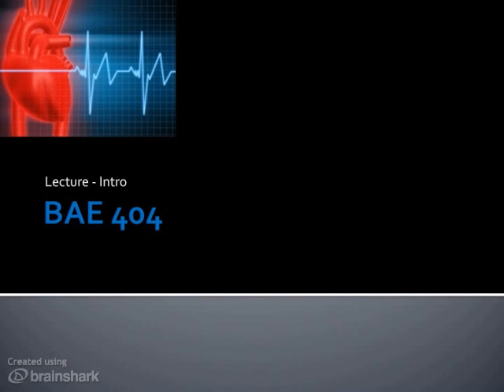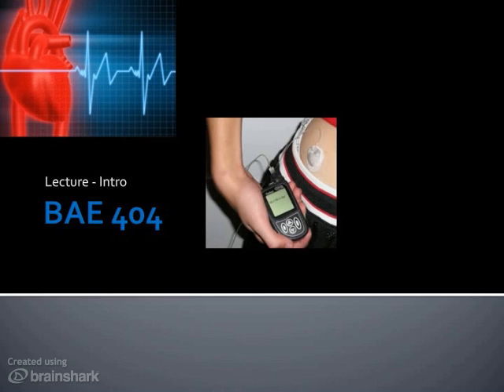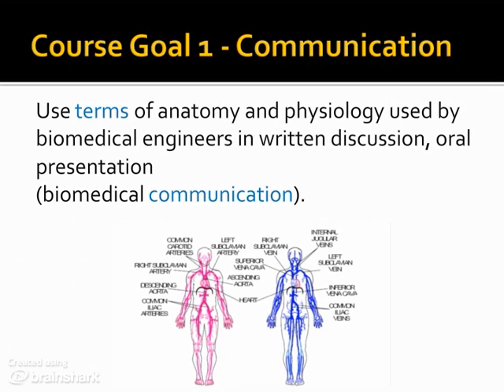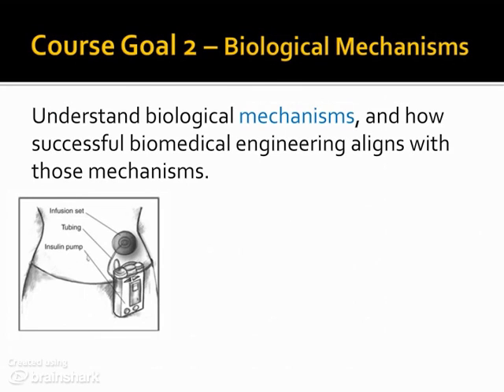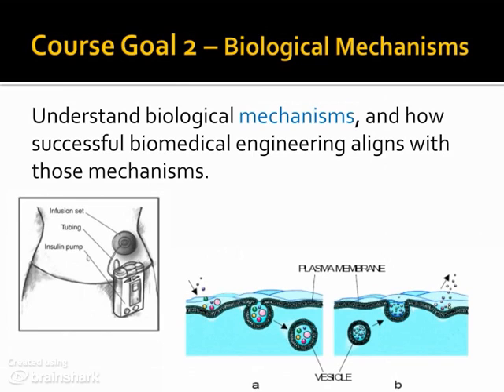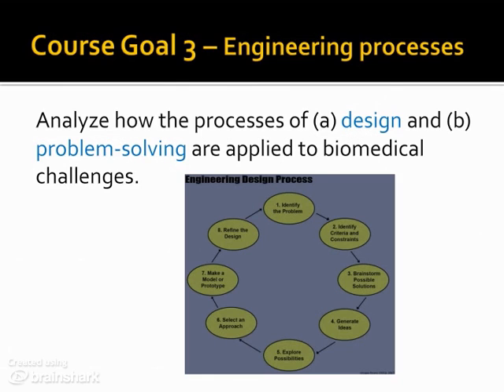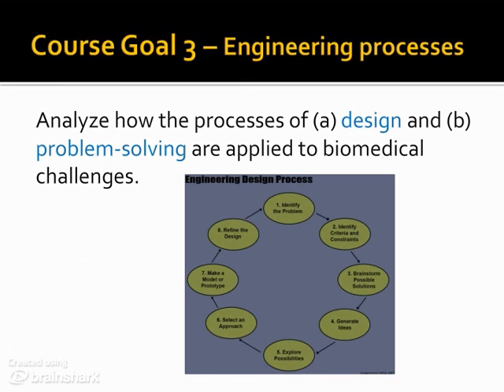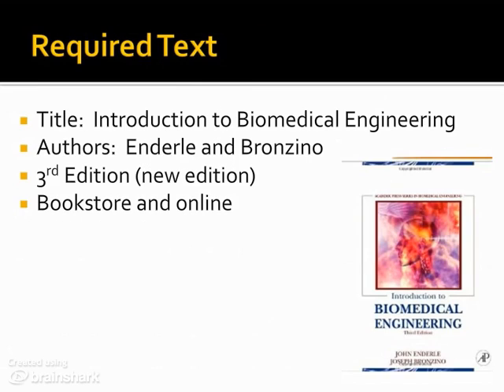Lecture_intro BAE 404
- Introduction to course goals, topics covered, and required text.